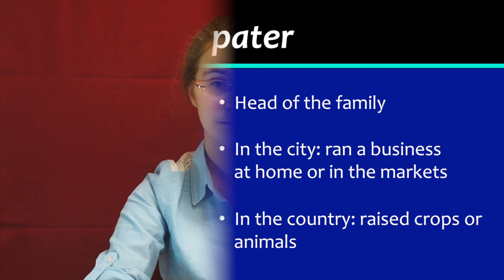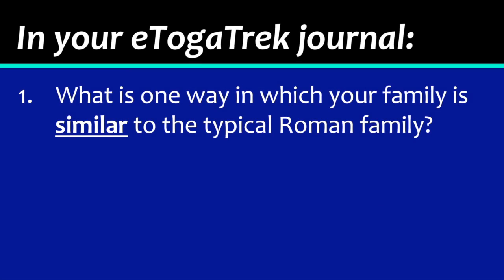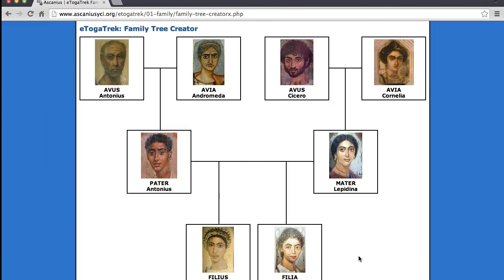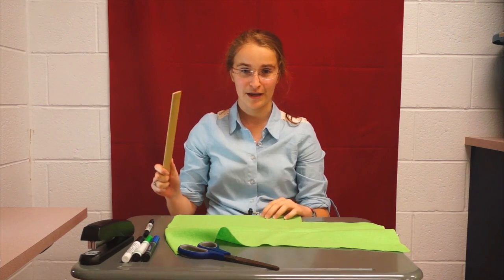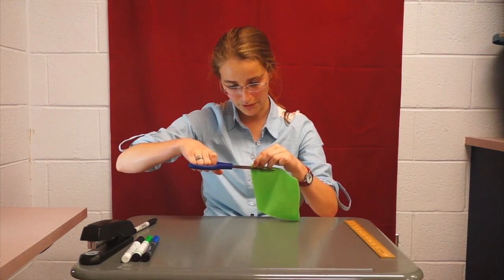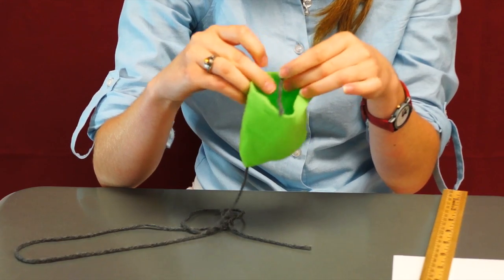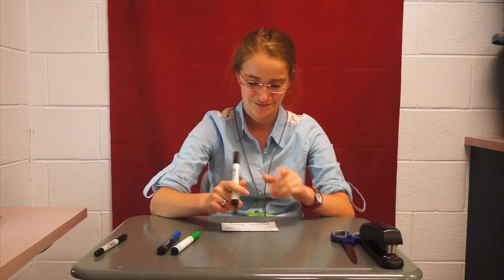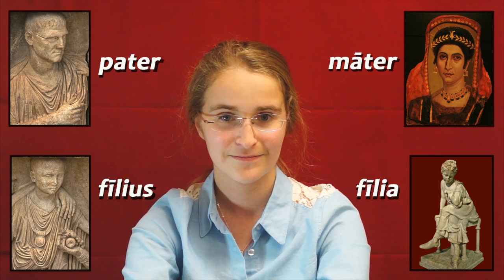eTogaTrek: Roman Family (ep. 1)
Explore the Roman Family and make bullas - just like an ancient Roman! Join Magister Jefferson and Magistra Roney on this journey back in time to the ancient world.

For this video, you will need:

    journal
    felt
    stapler and staples
    scissors
    string or yarn
    paper
    markers

Instructor: Colleen Roney
Coordinator: Kevin Jefferson